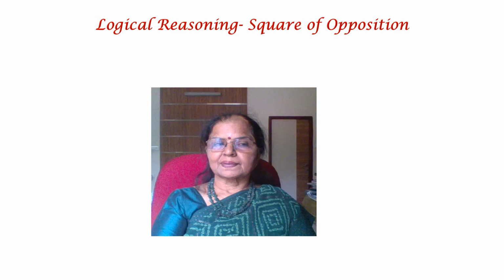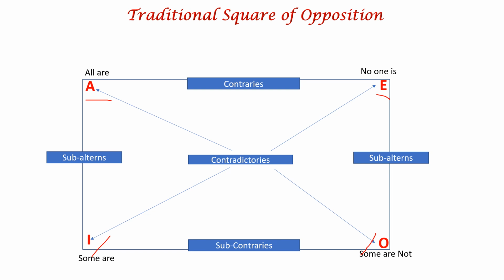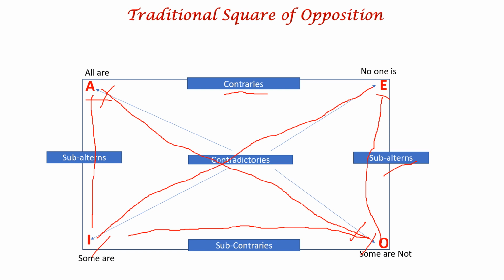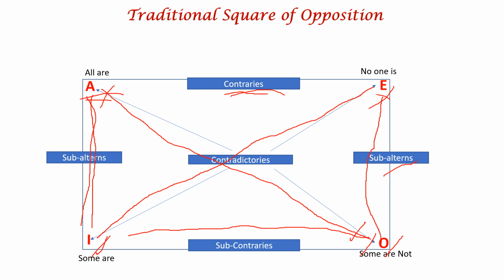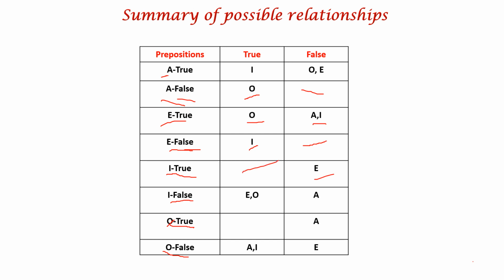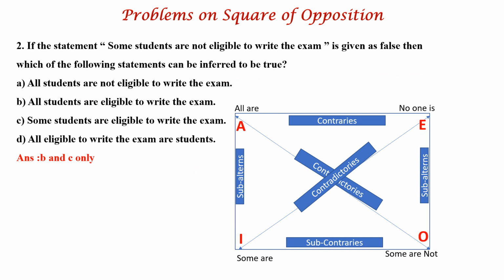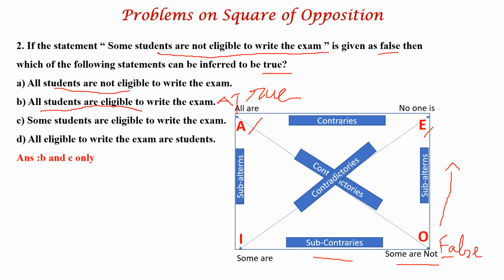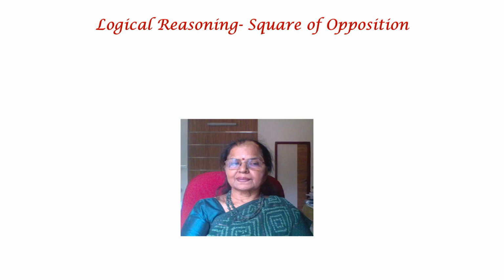Chapter 6 -Logical Reasoning- 3 - How to solve problems in Square of Opposition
This video explains  how to solve problems in logical  Reasoning .  This explanation forms a part of Unit VI in UGC-NET Paper 1. This video is also useful for those who are preparing for any competitive exam like TNPSE, TET , CTET, CUET, SET, SLET etc where logical reasoning is a part of the syllabus.  You will learn how to draw the square of opposition, and to denote the various relationships between different types of prepositions. You will also learn what is meant by Contradictories, Contraries, Sub-Contraries, Sub- alterns.Three  problems on Square of Opposition are worked out for the benefit of viewers.  Important tips are also provided  in this video for the benefit of learners.  For more videos on  problems related toUGC NET paper 1 please refer to